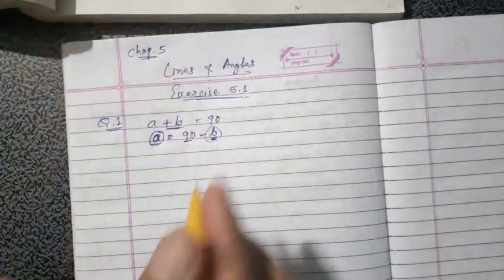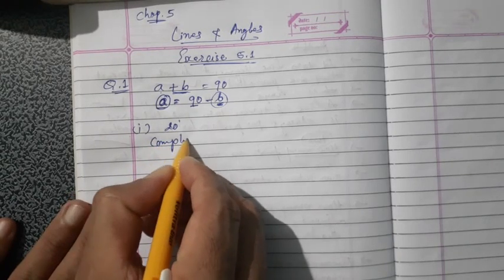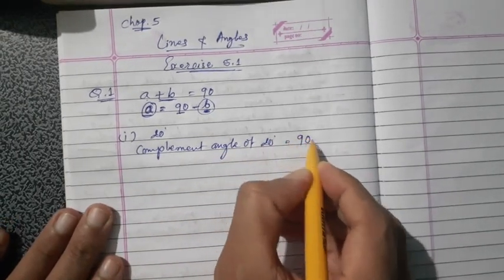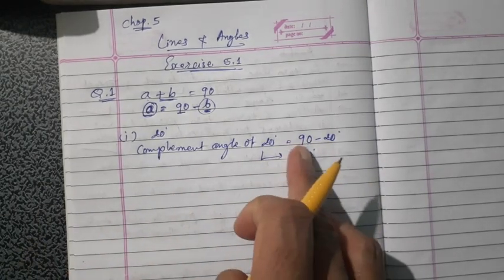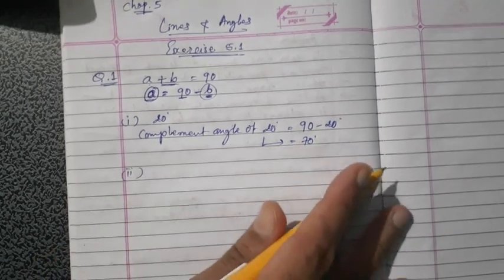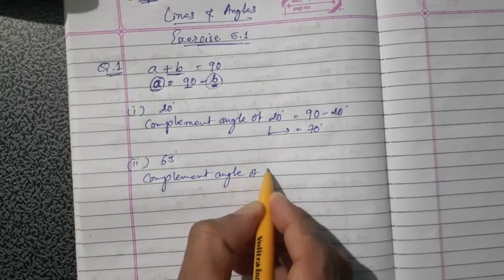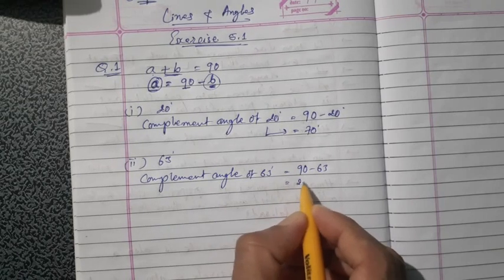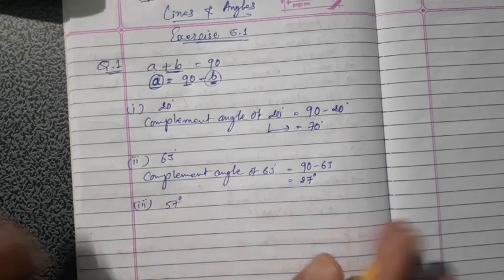Hirensir/maths/std 7/ch 5/Lines and Angels/ex 5.1/1